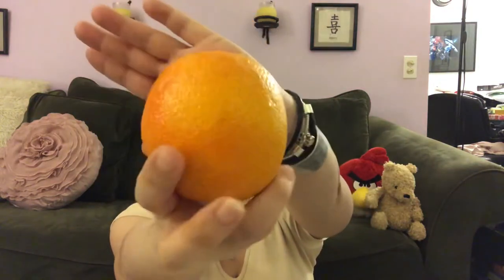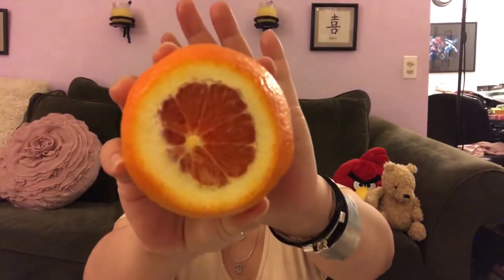CARA CARA ORANGES - TASTE TEST! EAT WITH ME!